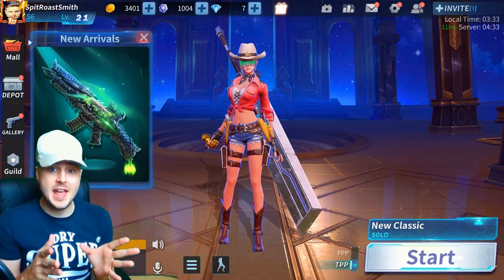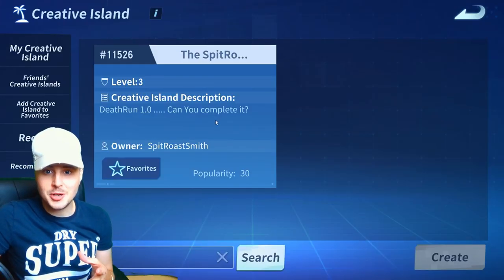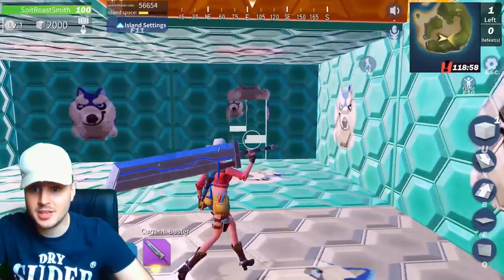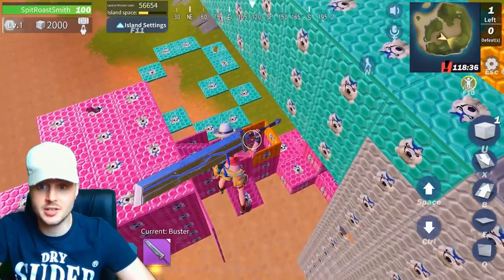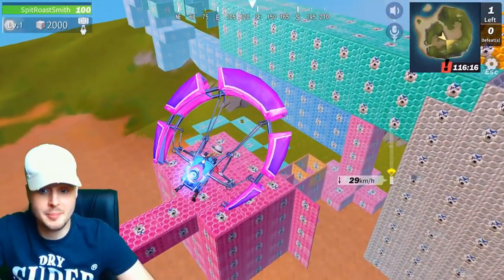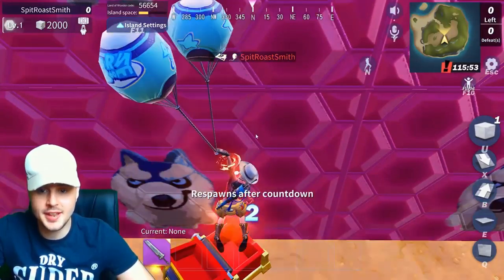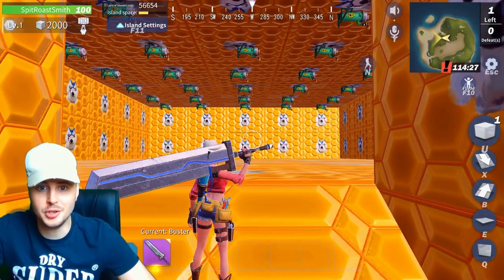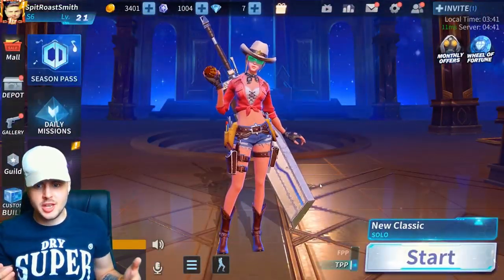*NEW* Deathrun Challenge | Win 3000 DIAMONDS!! 💎 Creative Destruction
ROOM CODE - 11526

ROOM NAME - Spitroasters Island

RULES:

1. Respawns allowed
2. No building allowed
3  No cheating
4. Complete it in the fastest time possible.
5. Challenge will end 31st August

MUST RECORD VIDEO PROOF AND ADD A TIMER THEN SEND THE VIDEO INTO MY DISCORD CHANNEL

POST THE VIDEO IN deathrun-challenge-videos ON THE LEST HAND SIDE OF THE DISCORD!

In this video I show you the NEW Deathrun in Creative Mode!

Thanks!

Creative Destruction
CD
Mobile Gaming
battle royale